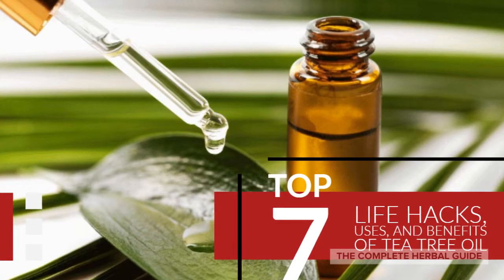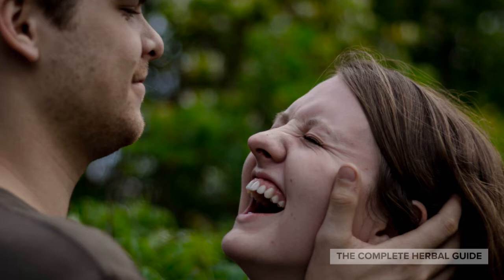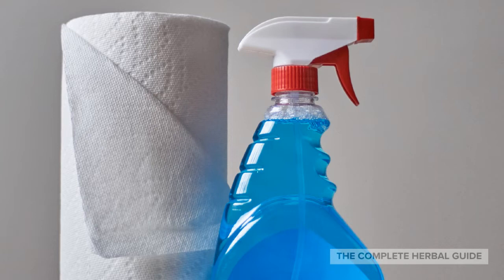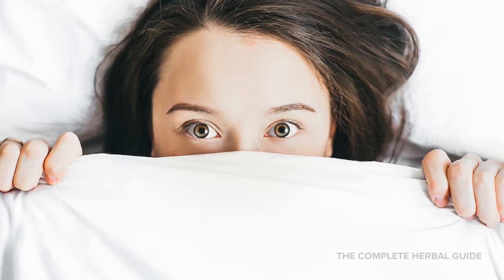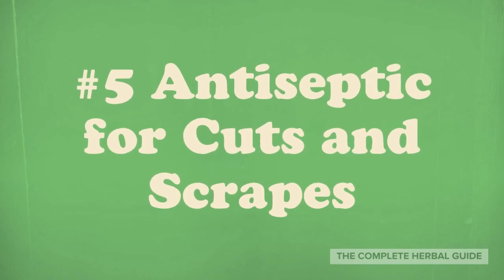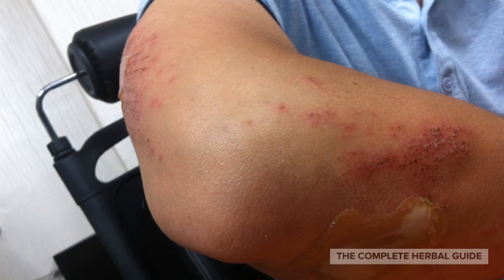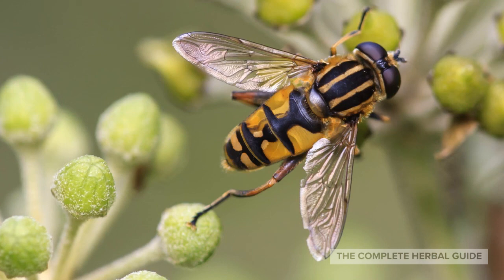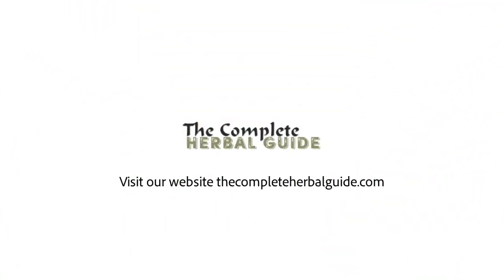7 Life Hacks Uses and Benefits of Tea tree Oil YOU NEED TO KNOW!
This super-healthy essential oil can be great for your overall health, and many of its uses are worth trying. You'll be surprised when you find out some of the things you can use Tea Tree oil for...Tea tree oil can improve how you look and feel, so let’s find out more about its numerous benefits.

Here are 7 Lifehacks Uses and Benefits of Tea tree Oil YOU NEED TO KNOW!